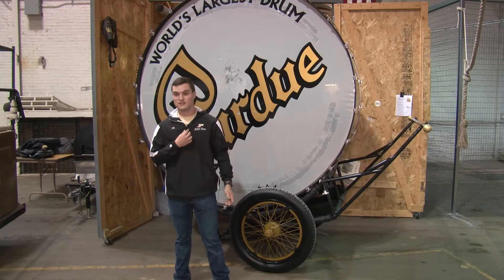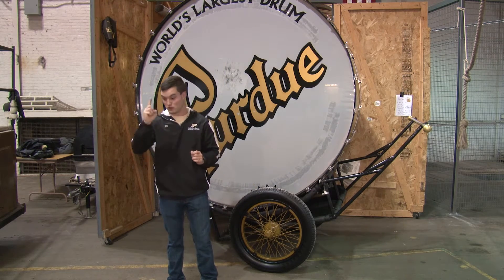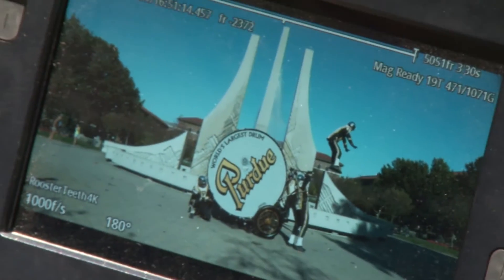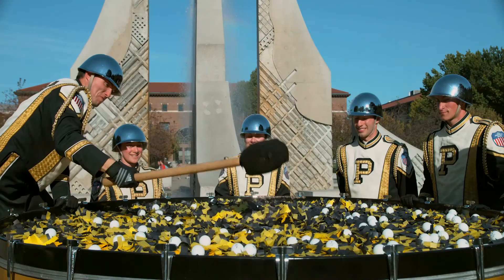Behind the Scenes: Slow Mo Guys Film the World's Largest Drum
Percussionists and engineers share what they learned when The Slow Mo Guys visited Purdue University to film the World's Largest Drum at 1000 frames per second.